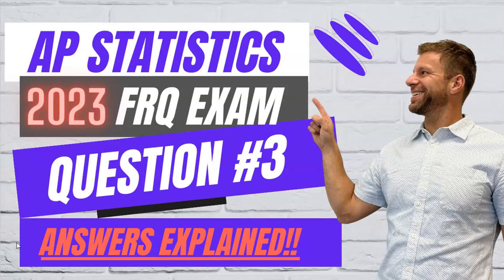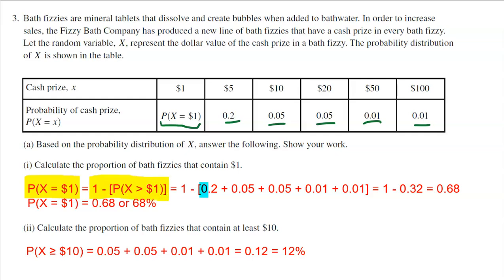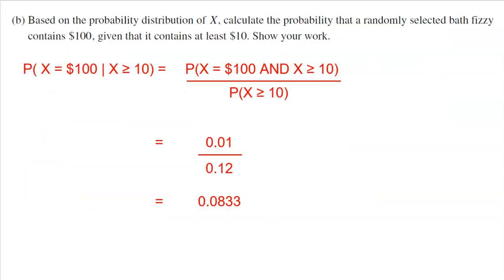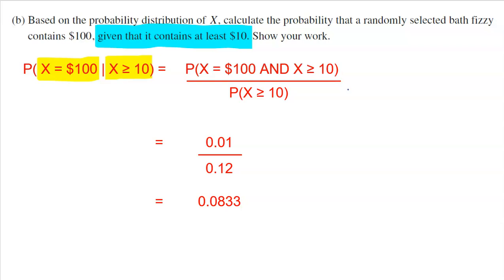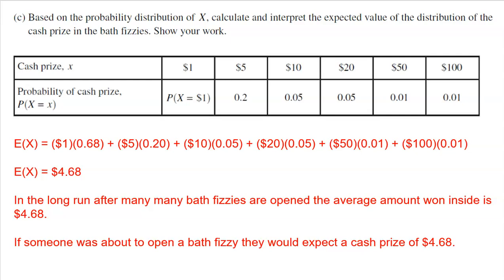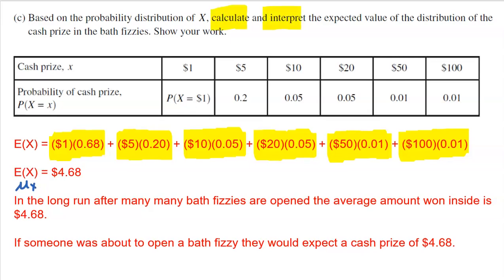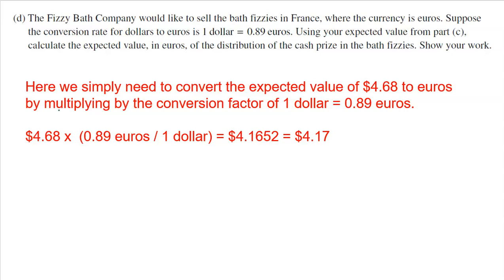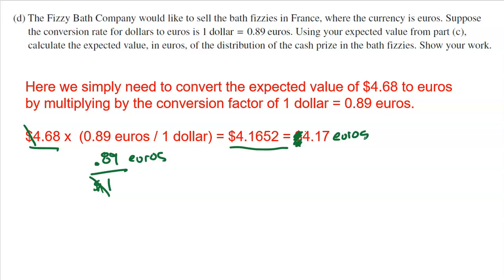AP Statistics 2023 Free Response Exam Question 3 [answers]